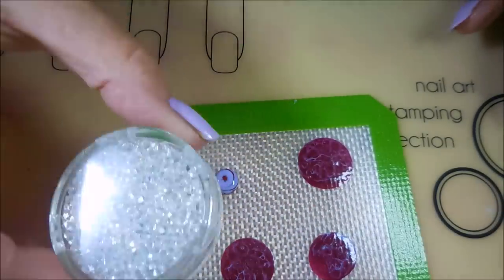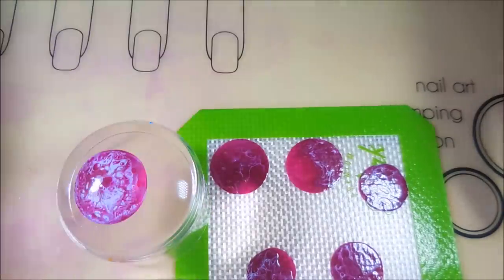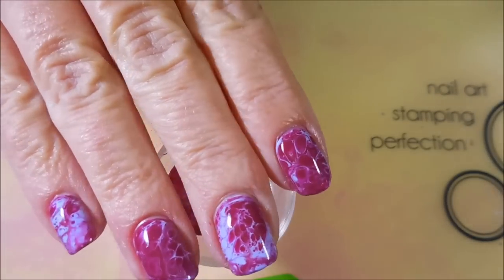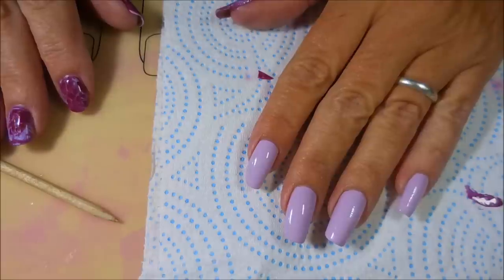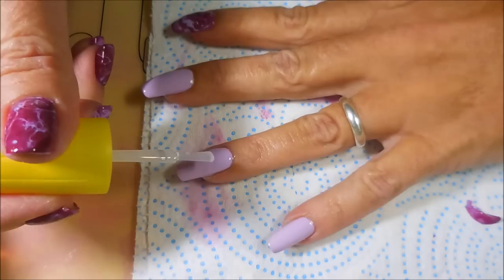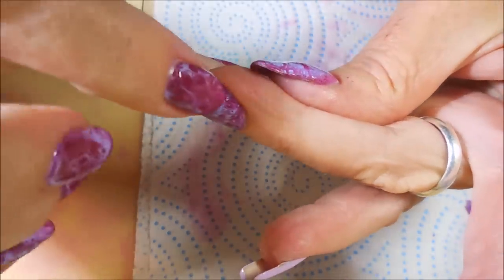Sinful Colors Hypnotic Transforming Top Coat DIY Decals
I am not a nail professional, just someone who loves nail polish & nail art. I share what I have learned through my own experiences and what works for me.  If there is a product I’ve used or a technique you would like to know more about, please ask me in the comments section down below.  I don't always explain what I'm doing or why, mostly because I don't view my videos as true tutorials.  I have listed some of my favorite "go to" products down below.  Thank~you for taking the time to watch my video.  Until next time, be good to yourself.

Tina

                             Some Of My "Go To" Products:
Base Coat: Nailtiques Forlumla 2
Top Coat: Poshe'
Clean Up Brush: Sonia Kashuk Tools Synthetic Angled Eye Liner Brush - No 27
Favorite Black Cream Polish: Cirque Memento Mori
Favorite White Cream Polish: Stached Polish Luncheon
Peel Off Base Coat: Dainty Digits: Glitter Be Gone
My New Love. Liquid Latex Barrier: Graftobain Professional Make-up Liquid Latex (8 fl oz) can be found on Ebay
My favorite Clear Stamper:  Bundle Monster Monocle Stamper
Stamping Polishes: Nicole Diary
Non-Stamping Polishes I Stamp With: Funky Fingers Black & White

Filmed with: Nikon Coolpix S6900
Tri-Pod: LimoStudio 17" Mini Tripod AGG301
Edited with: Windows Live Movie Maker